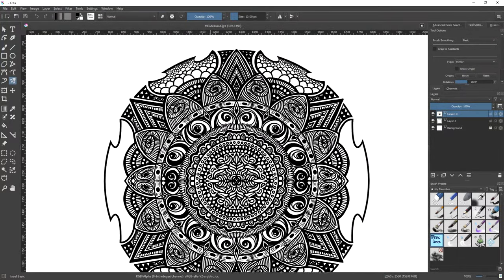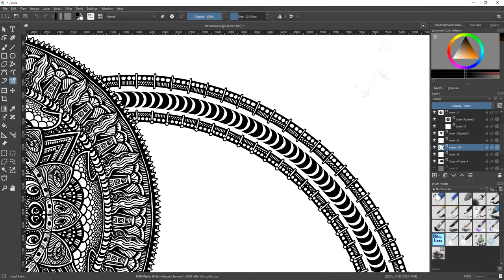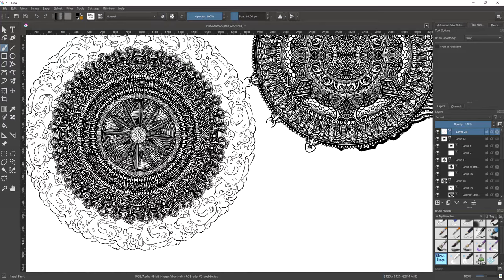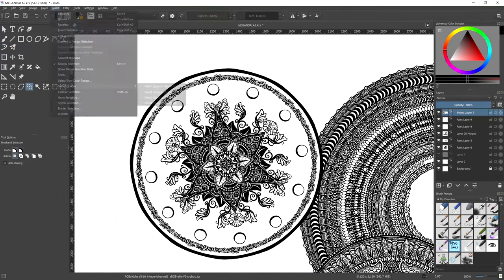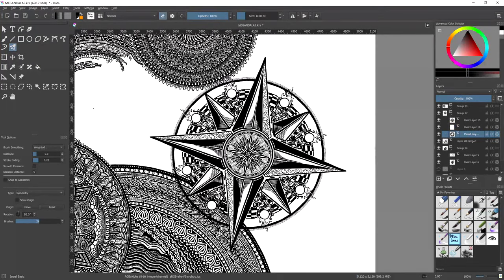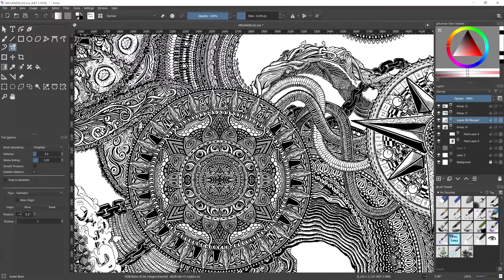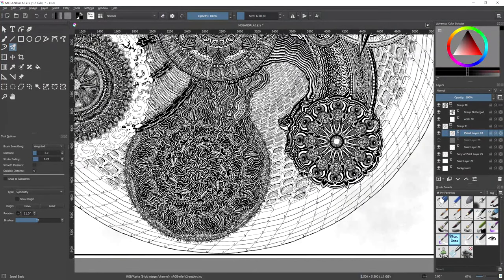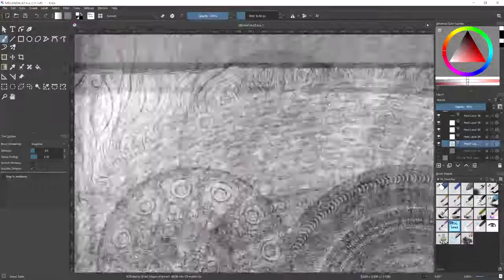ENORMANDALA: One Year of Drawing in 23 Minutes (180x Speed)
The total tally says it took 65 hours but that doesn't sound as impressive as "ONE YEAR", does it. I might start a new one!
My latest novel